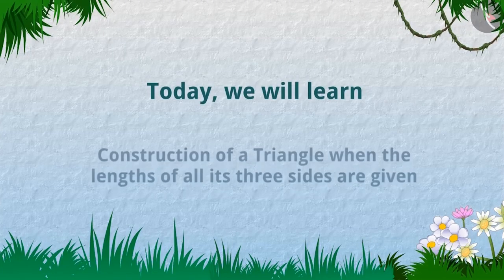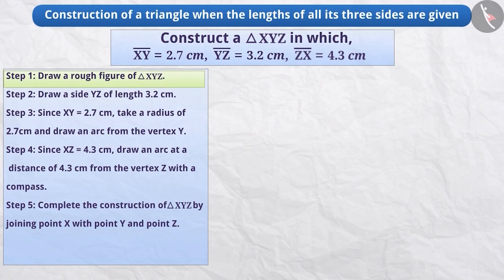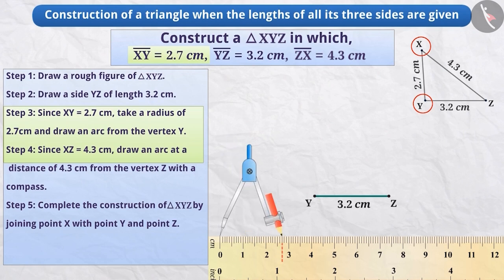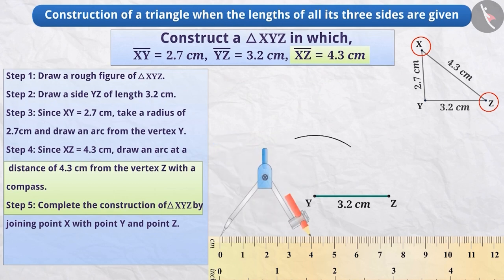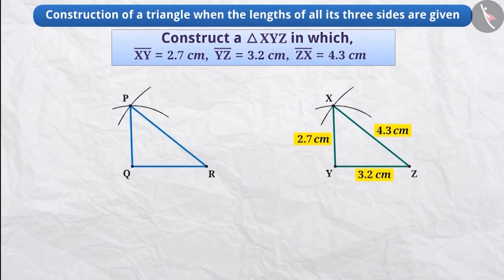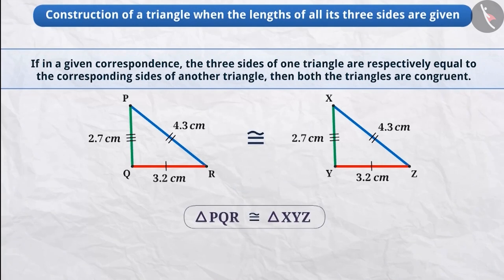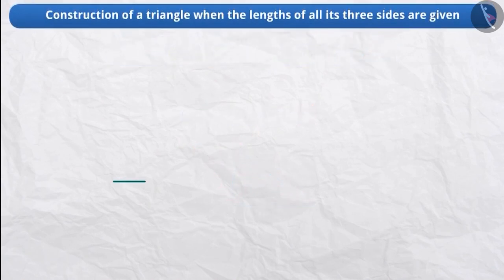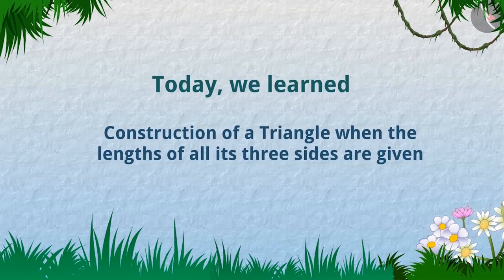Construction of a triangle based on SSS criterion | Part 1/3 | English | Class 7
Construction of a triangle based on SSS criterion  | Part 1/3 | English | Class 7 | NCERT

Construction of a triangle based on SSS criterion  | Practical Geometry | Grade 7 | NCERT | Practical geometry

Welcome to part 1 of Construction of a triangle based on SSS criterion . In this video, we will discuss the concept of Construction of a triangle based on SSS criterion .